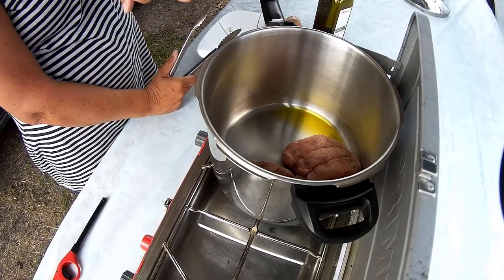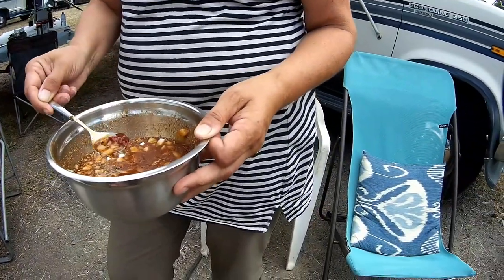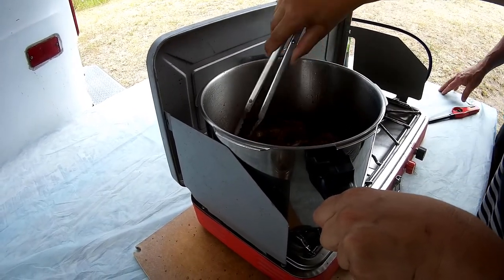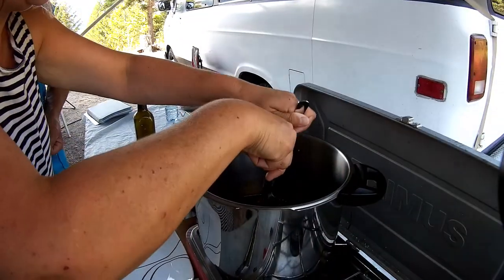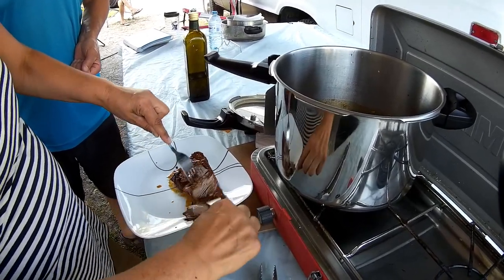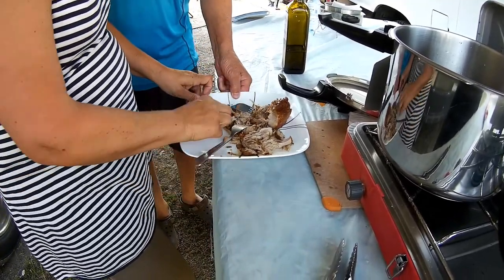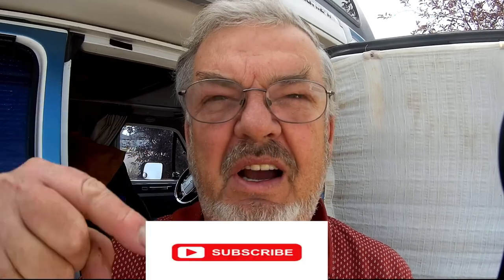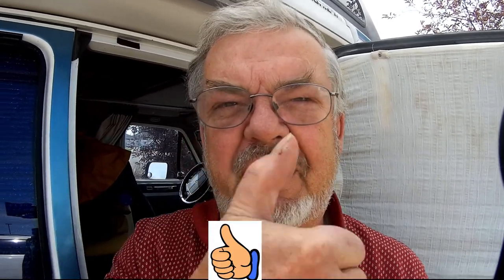Pressure Cooker Pulled Pork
While camping we made some pressure cooker pulled pork
Very good indeed.

Diesel Heater

Z grip

3-3271 #630 Dunmore Rd. S.E. Medicine Hat, Alta T1B-3R2